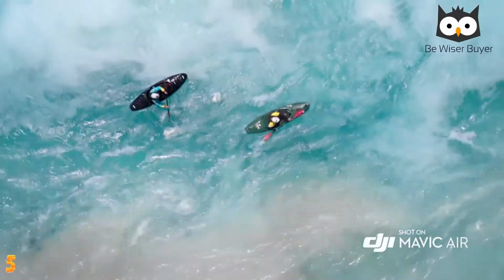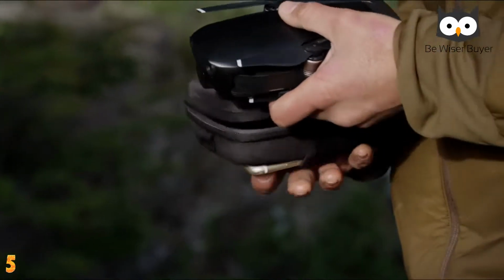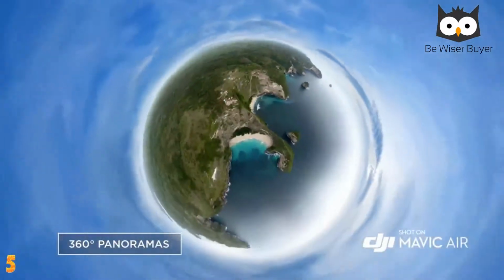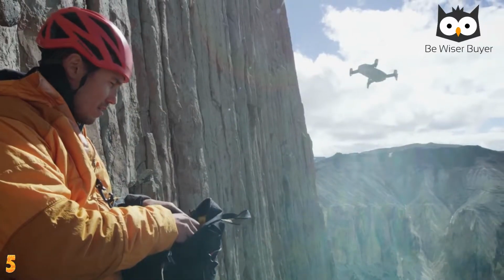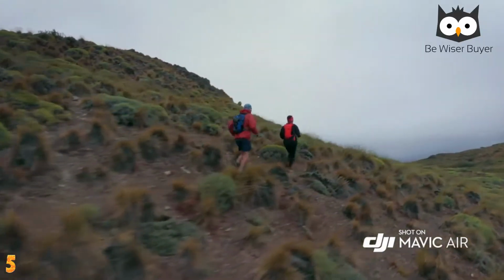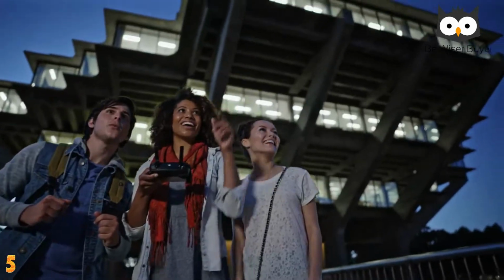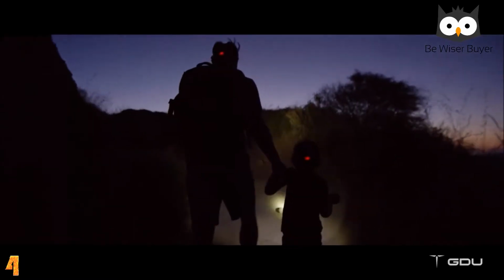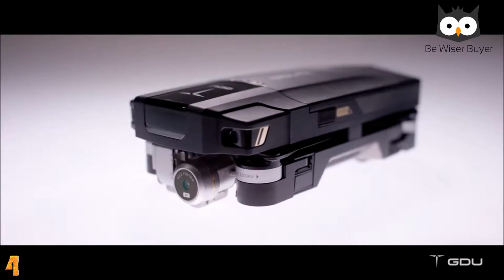Most popular drones (2019)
Top best drones up to 1K$

List of drones in the video:
00:17 - DJI Mavic air
03:40 - GDU O2
04:40 - Xiaomi mi drone
06:03 - Parrot Anafai
06:36 - Walkera VITUS

DJI Mavic air
A marvel of engineering and design, the Mavic Air was built to go wherever adventure takes you. Inheriting the best of the Mavic series, this ultraportable and foldable drone features high-end flight performance and functionality for limitless exploration

GDU O2
GDU O2 is designed for everyone, combining extreme portability, a 4K camera with a high-resolution image capturing and 3 axis stable video capturing, advanced sensors and onboard computing capability and ease...

Xiaomi mi drone
Explore a new perspective at your fingertips! easy to learn with high-resolution video, safe and convenient

Parrot Anafai
ANAFI is the ideal go-to solution to film stunning high-quality videos and take outstanding photos, capturing the best moments of your everyday life

Walkera VITUS
Vitus, discovering a new world of flight with Foldable Design and 4K high-definition camera, gives you the option to play AR Games